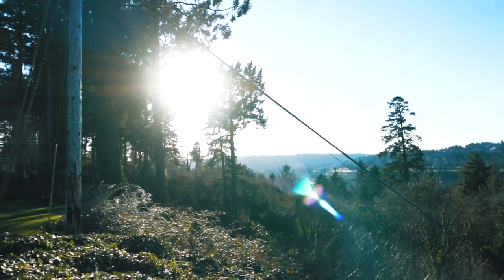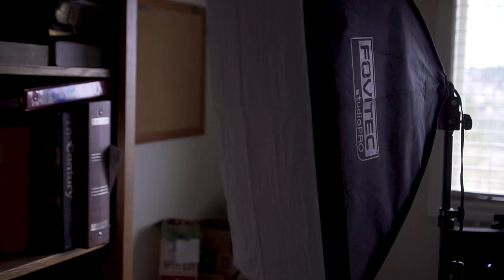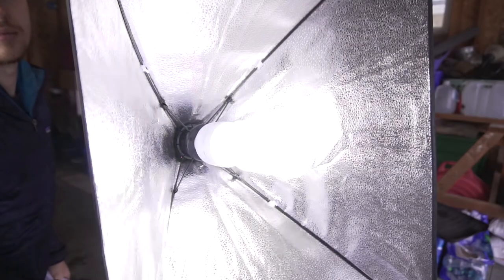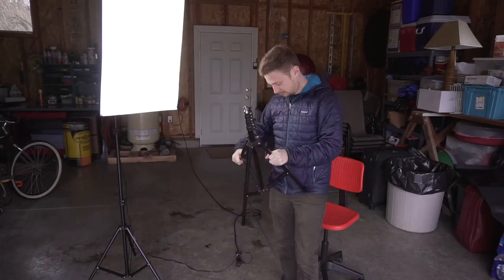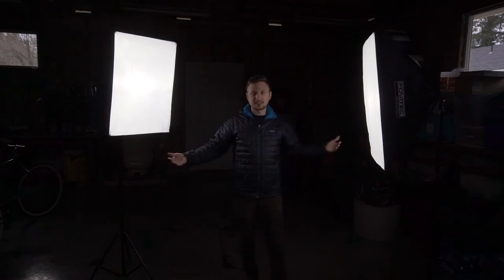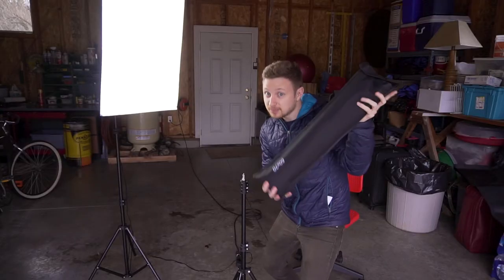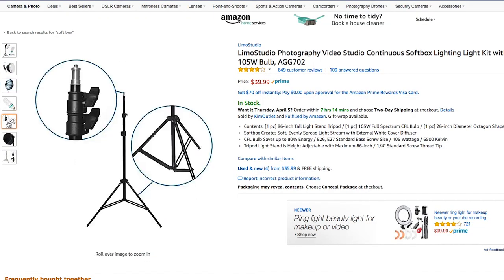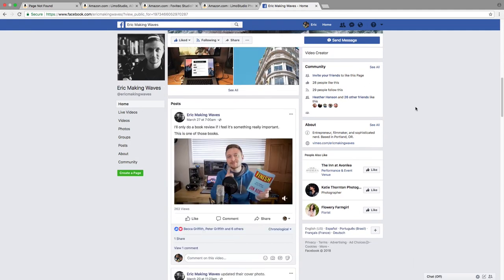The BEST Cheap Softbox Lights for Video! Fovitec StudioPRO Softbox Review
Single softbox for ultimate cheapness here;

Good lighting is way more important than a good camera. Personally I think the softbox is the best cheap lighting for video—that’s why I wanted to review the setup I use every day. Whether it’s a YouTube or Facebook, Instagram,  or twitch a good lighting setup can make the difference between looking pro or totally amateur. You’ll see my hatred for those 160 LED on-camera lights if you watch the first part of this video and why I think softboxes are a better way to go for filmmaking.

The best part is soft boxes are every bit as good for photography as they are for video (I actually prefer them). Plus they’re cheap, super easy to use, and a snap to set up.

HANG OUT WITH ME ON SOCIALS

Edited in Premiere Pro and Audition because creative cloud rules.